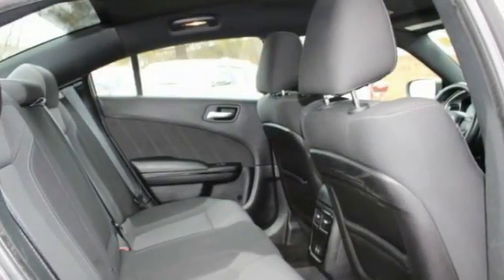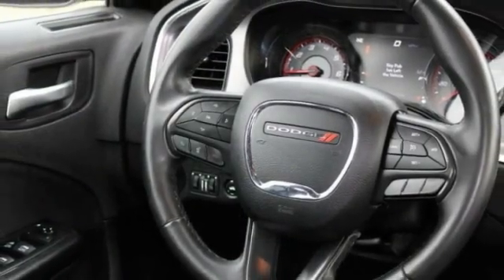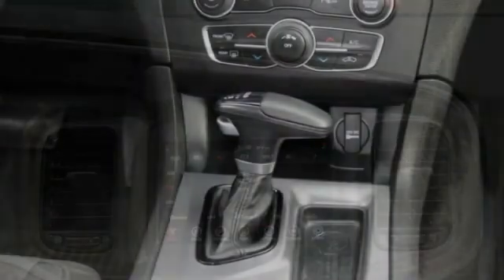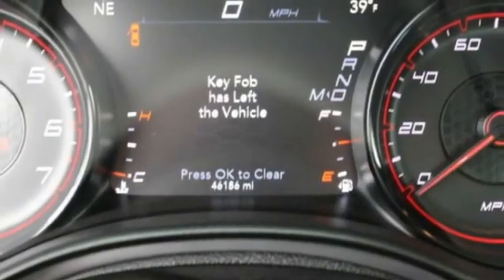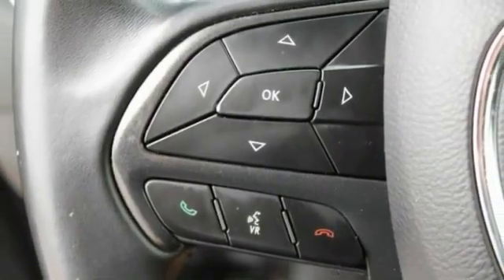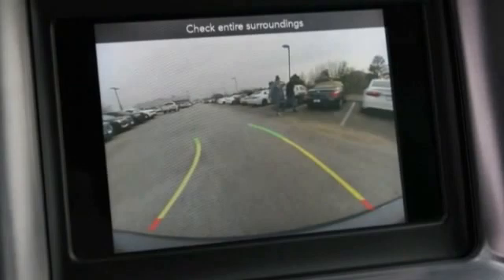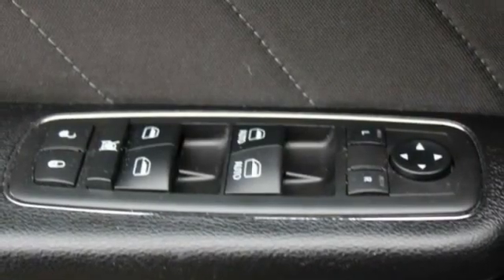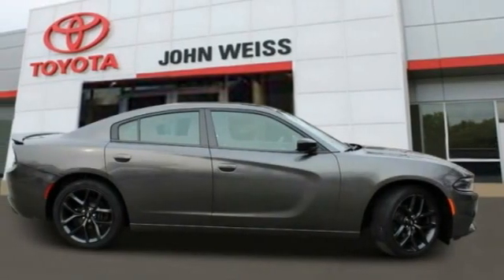2019 Dodge Charger St. Louis Missouri 52369B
2019 Dodge Charger SXT

Weiss Toyota
11771 Tesson Ferry Rd.

Recent Arrival! The Weiss Promise Limited Lifetime Powertrain Warranty is Available On Most All PreOwned Inventory! Ask Dealer For Details.brbrGranite Crystal Metallic Clearcoat 2019 Dodge Charger SXT 3.6L V6 24V VVT RWD 8-Speed Automatic CARFAX One-Owner.brClean CARFAX. 19/30 City/Highway MPGbrAwards:br * 2019 KBB.com Best Resale Value Awards * 2019 KBB.com Brand Image Awards Contact Sales Department to lock in your internet price! Weiss Toyota of South County is located at 11771 Tesson Ferry Rd in St. Louis MO 63128.